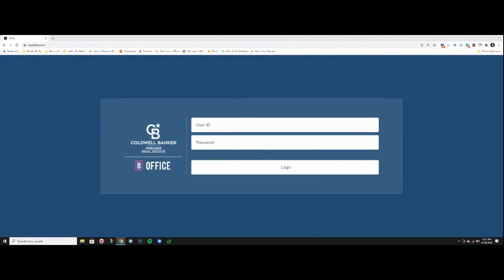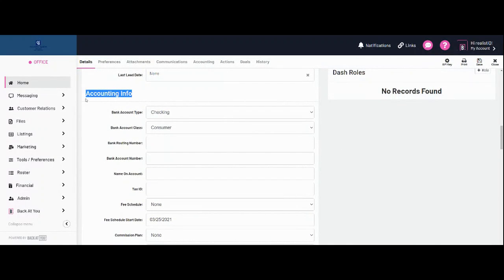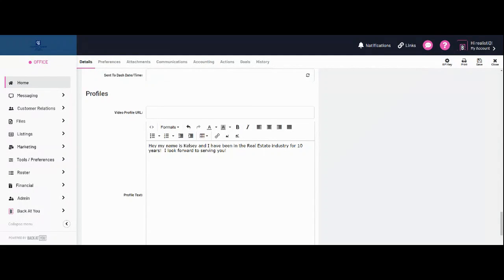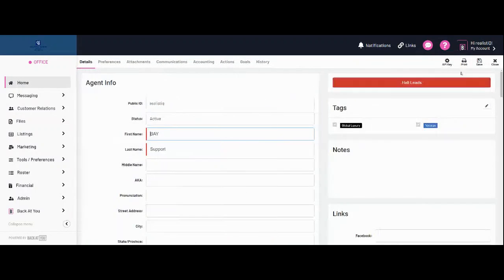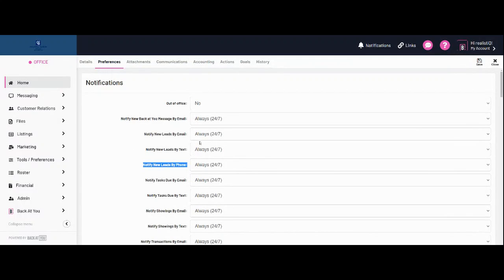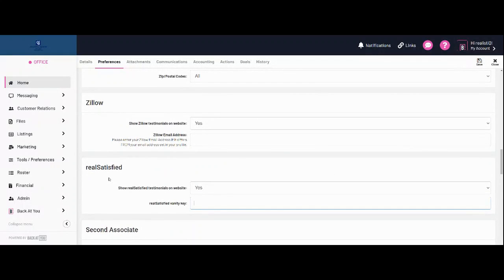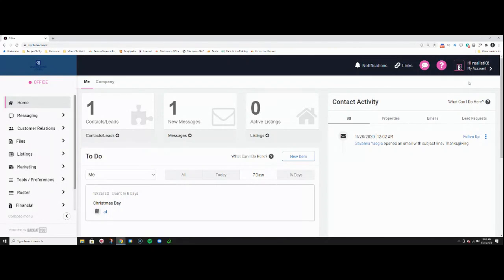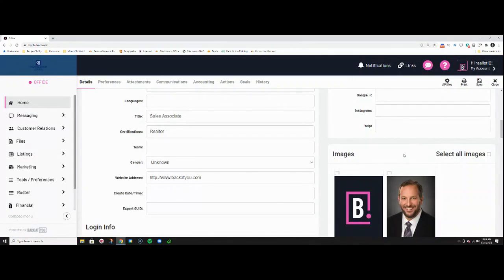Coldwell Banker Premier Agent Profile Set Up 11608327708784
Setting up your agent profile in BAY